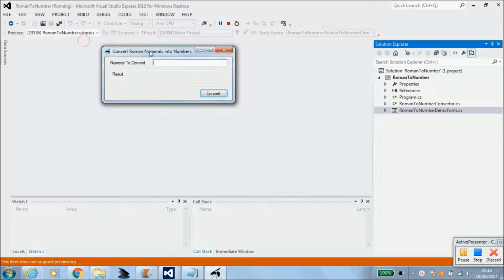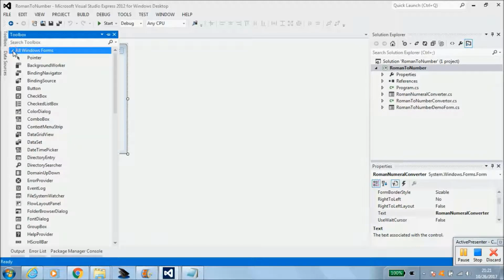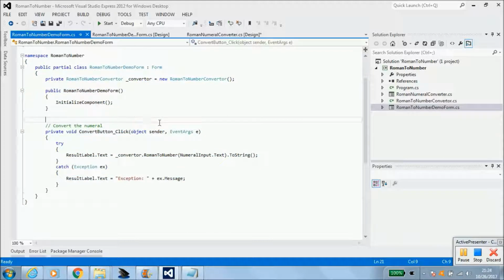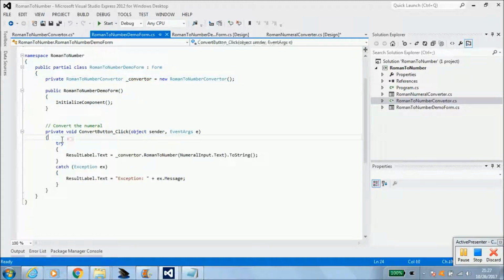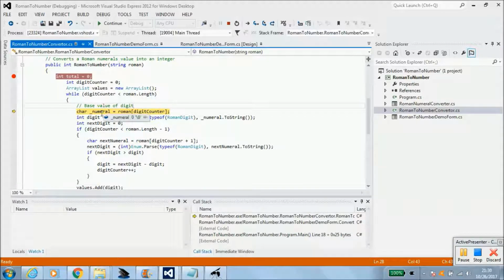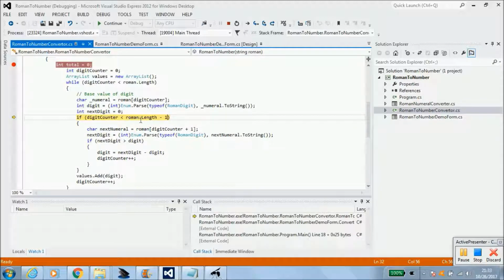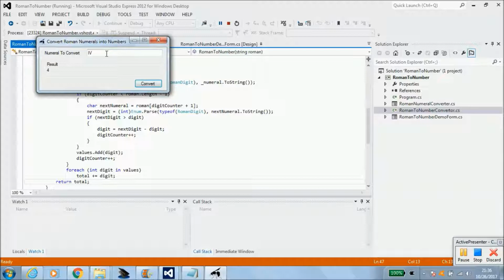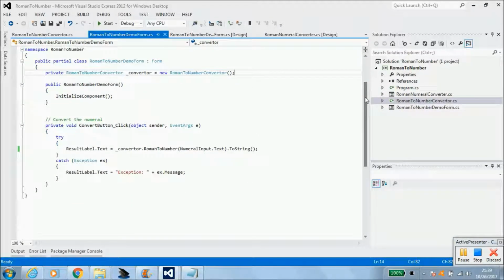C# Windows Forms Application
C# Windows forms application converting Roman numerals to (Arabic) numbers.